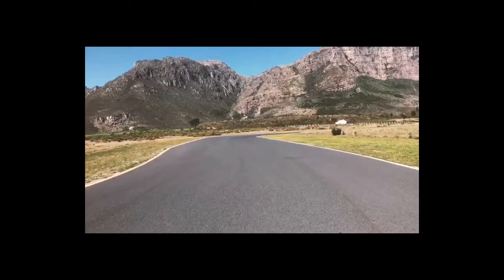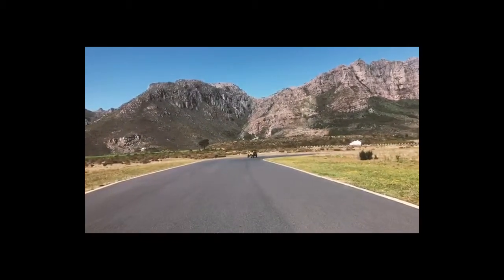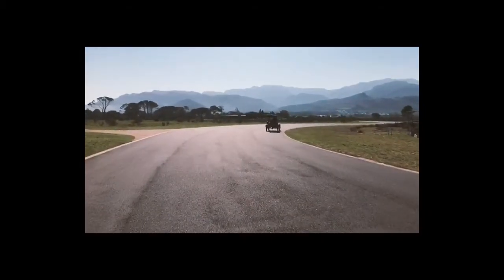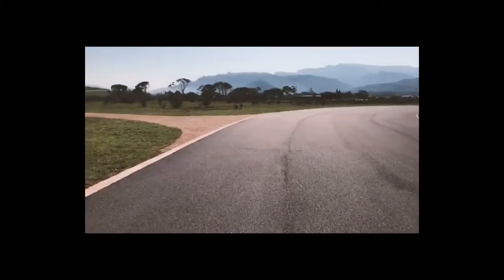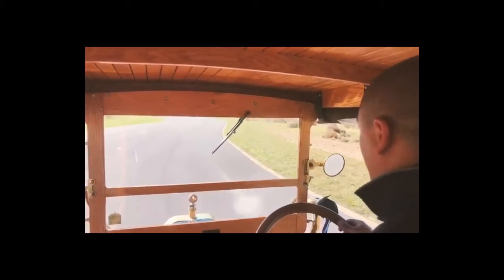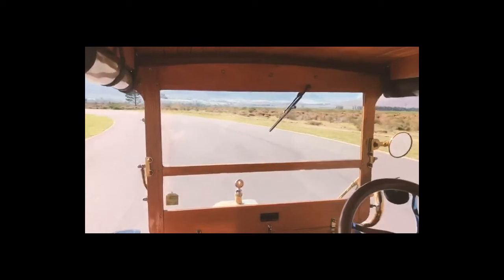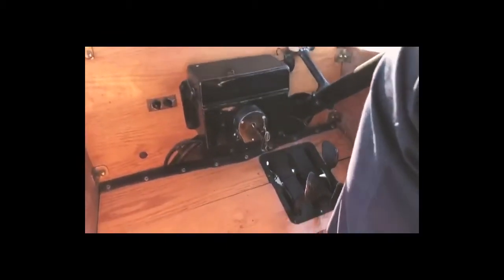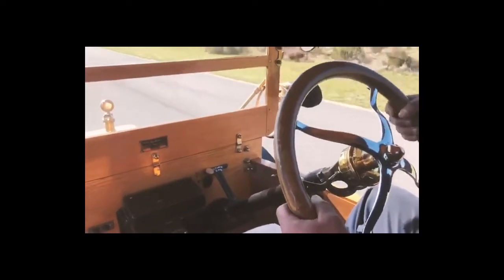FMM: 1915 FORD MODEL T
The Franschhoek Motor Museum offers visitors a special opportunity to look back at more than 100 years of motoring history with its unique and exciting collection of vehicles, motorcycles, bicycles and memorabilia in the magnificent setting of L'Ormarins